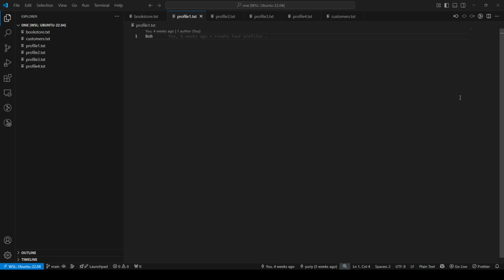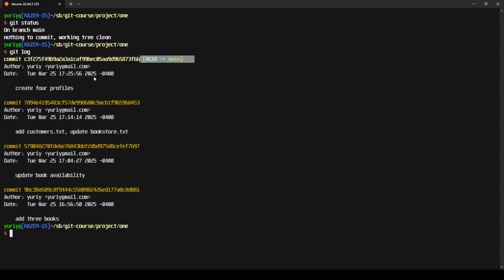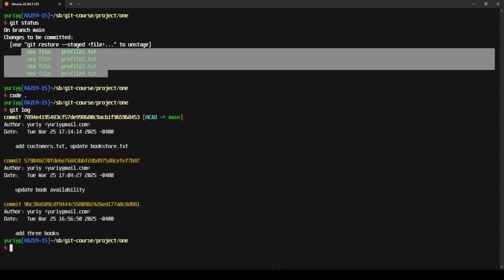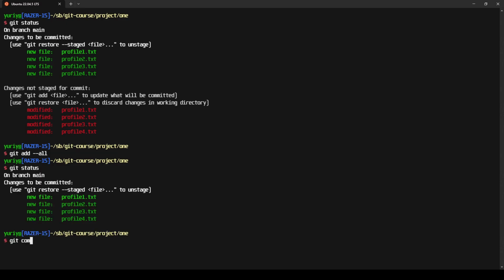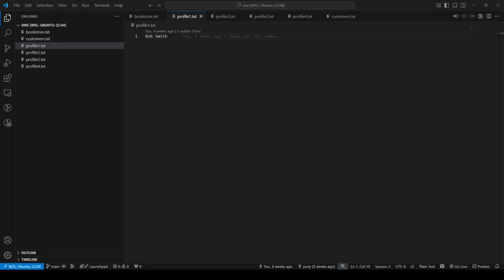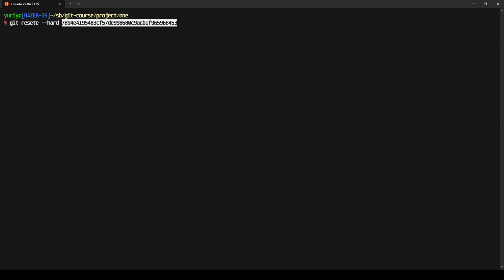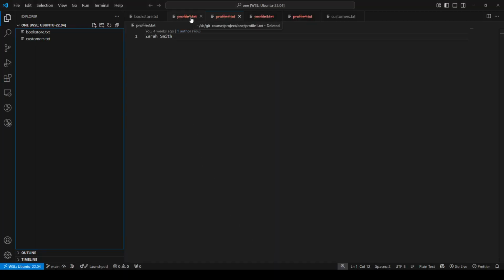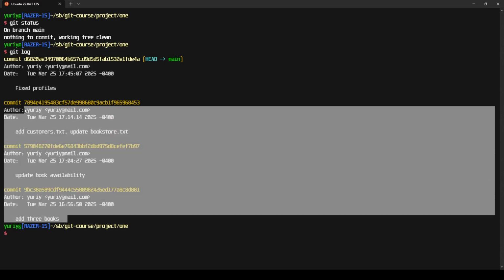Git - 3 - Commits, Rolling Back, History